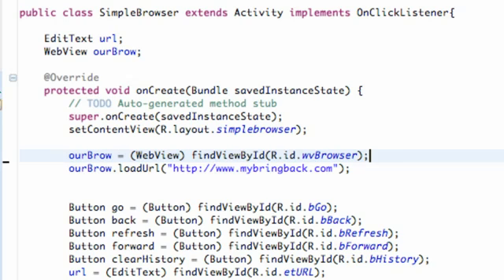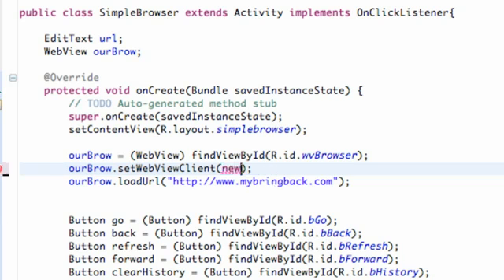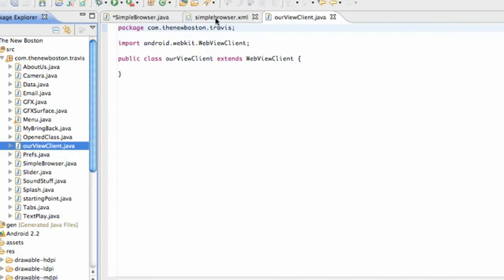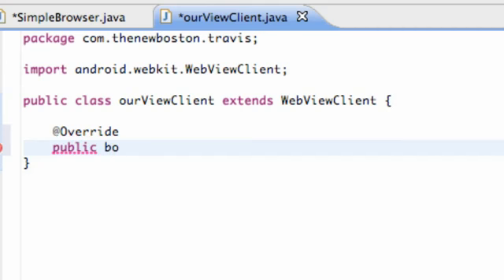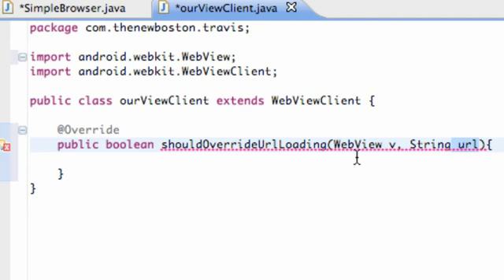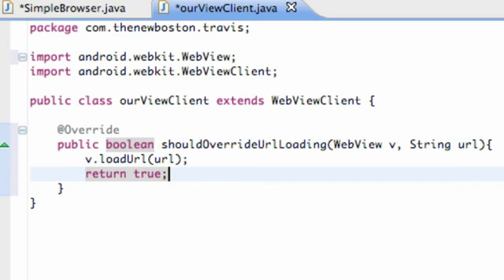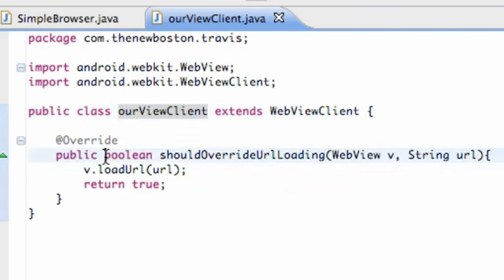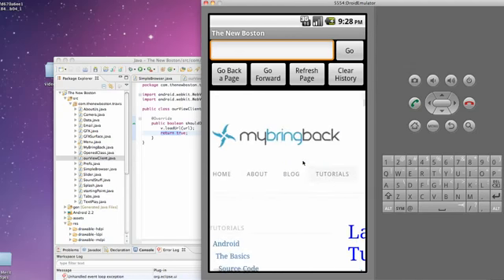Android Application Development Tutorial - 91 - Set WebView Client for a Brower app - YouTube